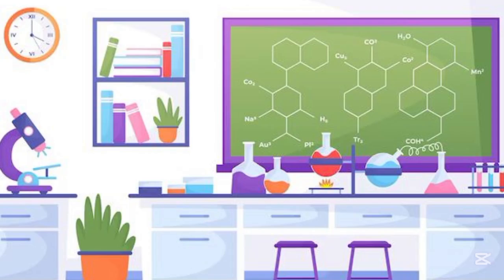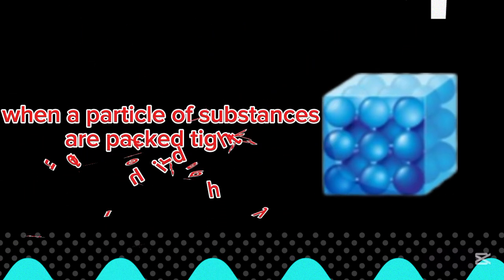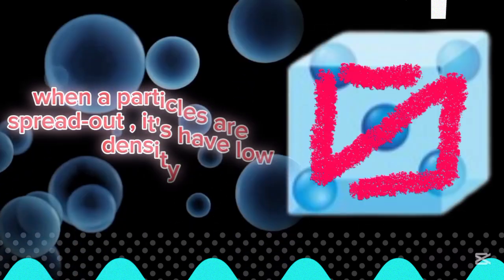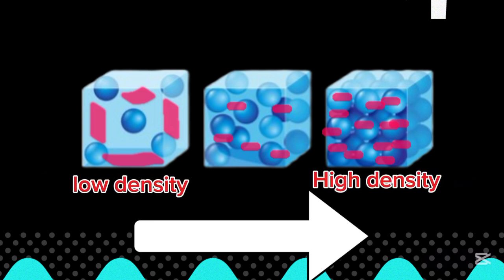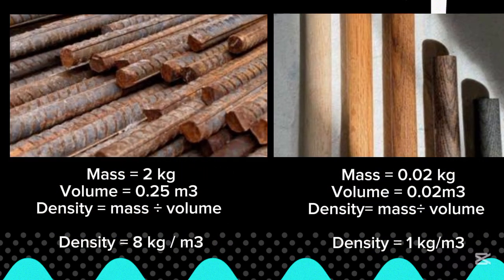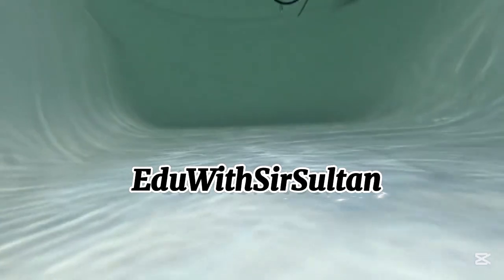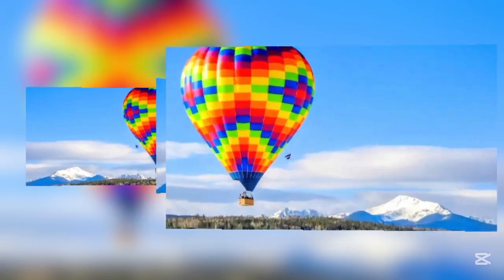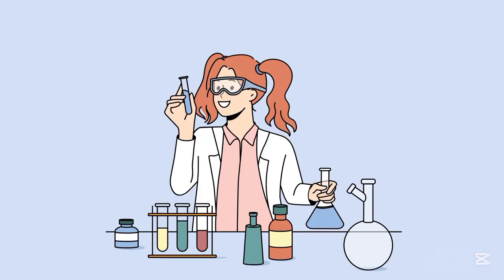Density | What is Density? | Formula, Units & Easy Explanation with examples | Science Lecture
Density is an important scientific concept that tells us how tightly matter is packed inside an object. In this video, you will learn:

✅ Definition of Density
✅ Density Formula
✅ Units of Density
✅ Relation between Mass and Volume
✅ Real-life examples of Density
✅ Why do some objects float while others sink?
✅ Simple and clear explanation for students

Density Formula:
Density = Mass ÷ Volume
ρ = m ÷ V

This video is helpful for Science students of Class 6, Class 7, Class 8, and Class 9. Teachers can also use this video for classroom learning.